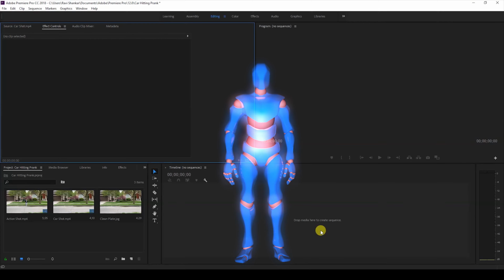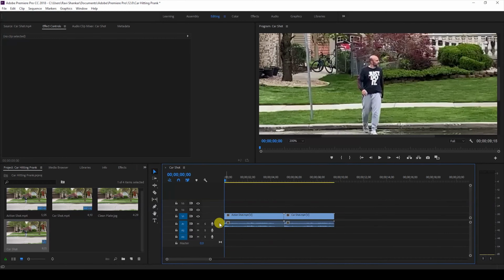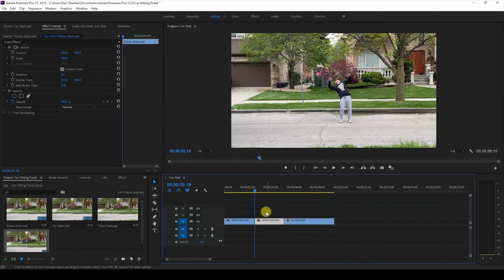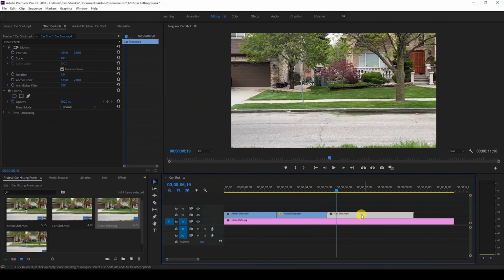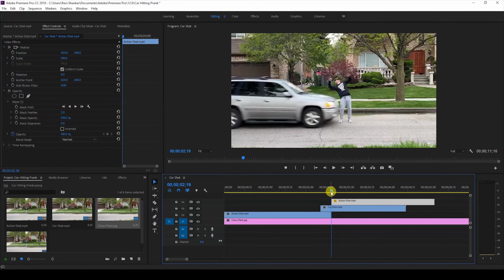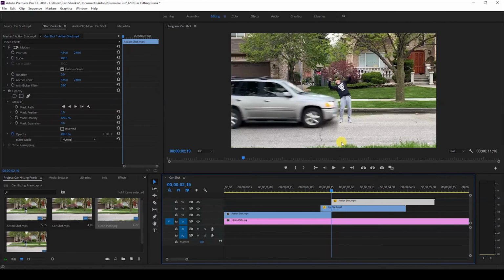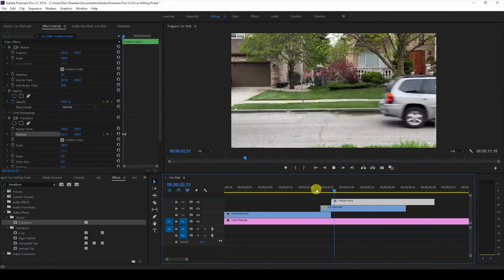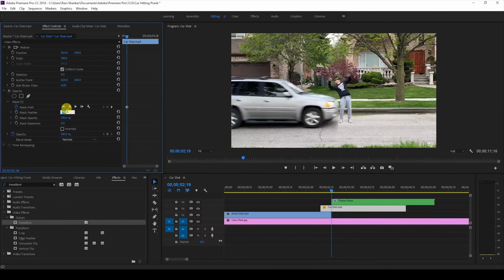Fake Car Accident Trick - Adobe Premiere Pro Tutorial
In this adobe premiere pro tutorial, we will be learning to make fake car accident trick in a very simple way. We will be using masking techniques along with an effect called transform to generate this effect.